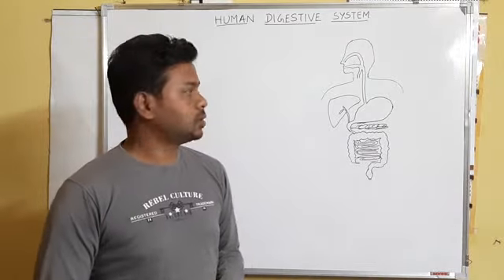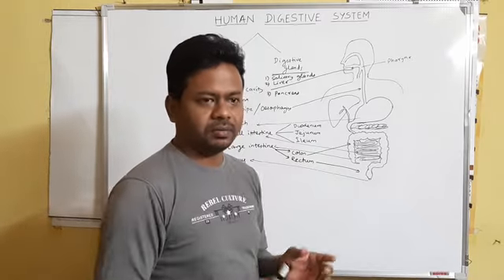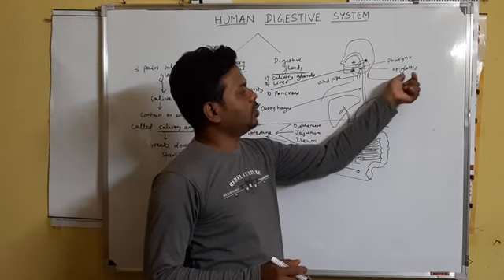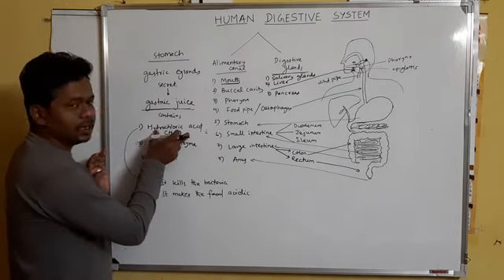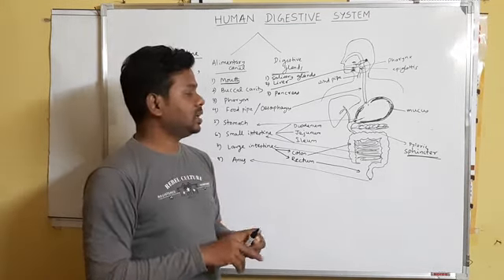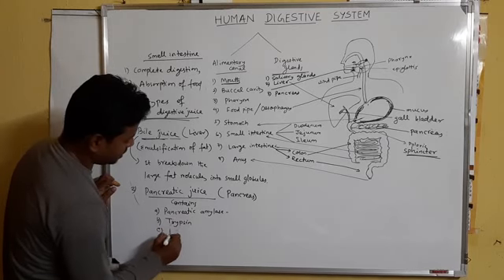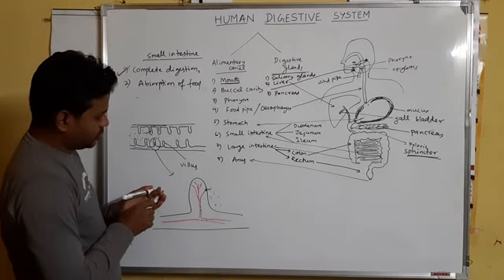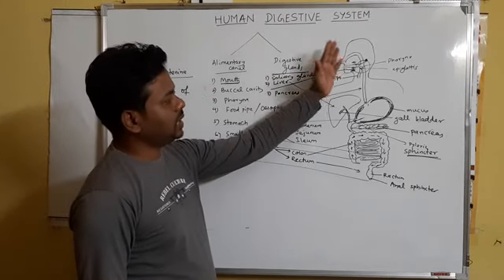Nutrition in human beings(Digestive System)/Life processes/Class 10/CBSE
Structure of Digestive system, Digestion of food in mouth, stomach, intestine,absorption of food,egestion of food.